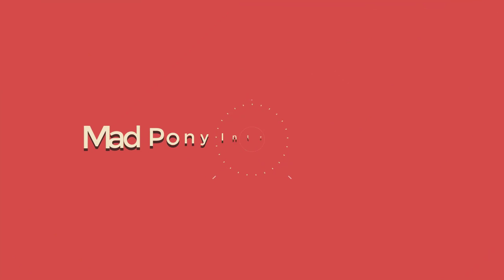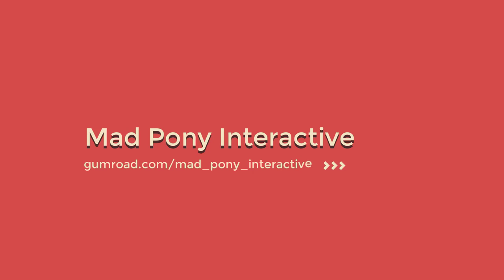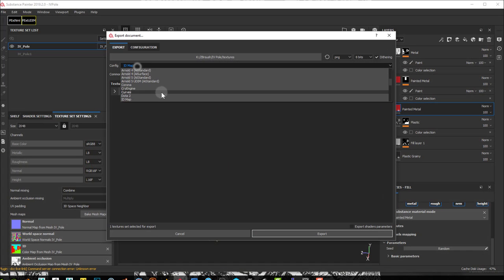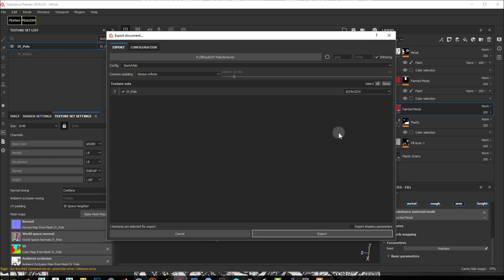Uploading to Sketchfab and final thoughts - (Game Asset Creation - IV Pole)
In this video we will explore the UE4 to Substance Live Link and texture our model.